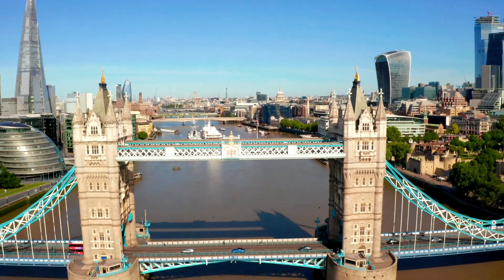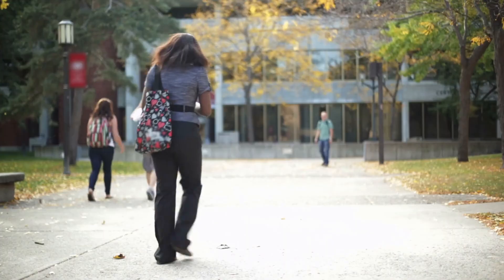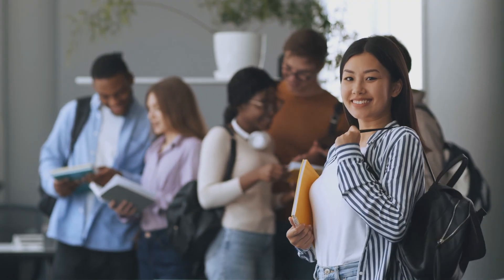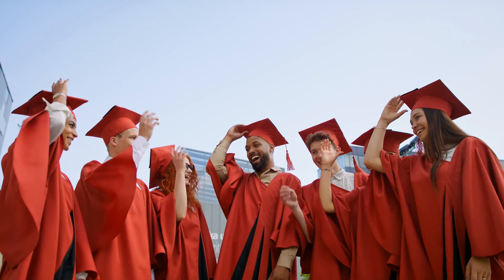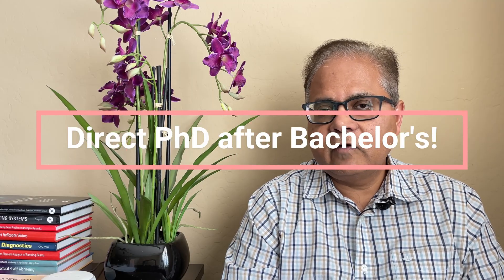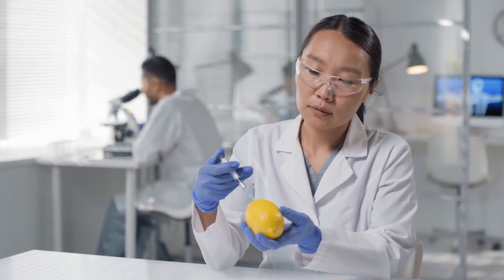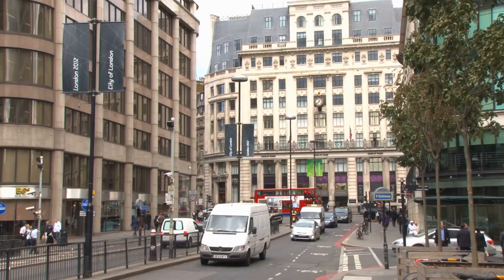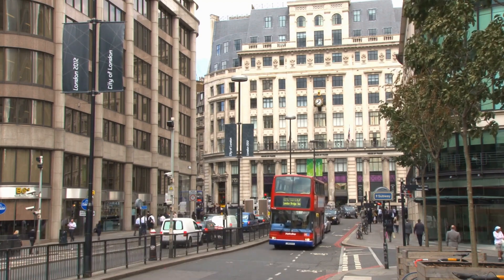Get a Free Doctorate Degree from Imperial College in 3.5 years!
The President's scholarship at Imperial College, London, a top UK university, provides bachelor's and masters degree students the opportunity to get a PhD degree in 3.5 years in a variety of subjects in engineering, science, social science and humanities disciplines. Tactics for getting this scholarship are mentioned.

DAAD Master's and PhD scholarships in Germany